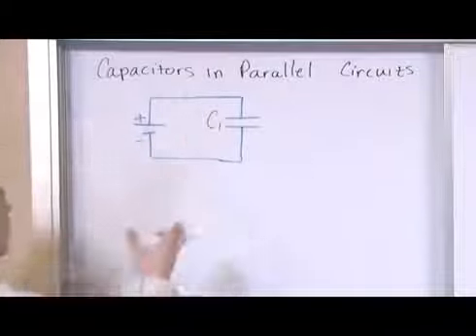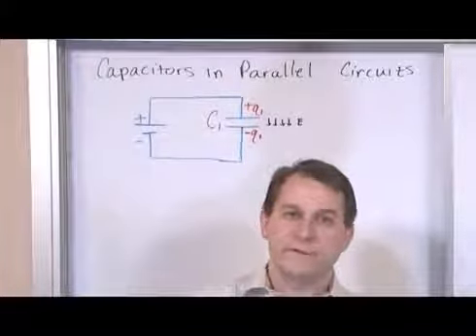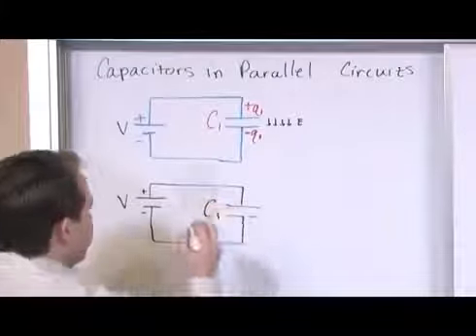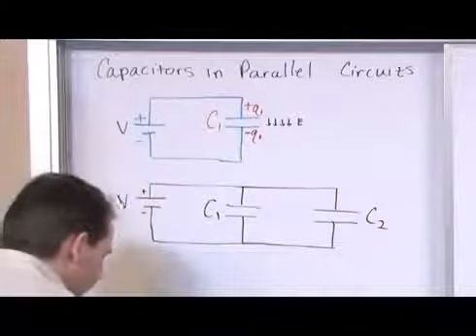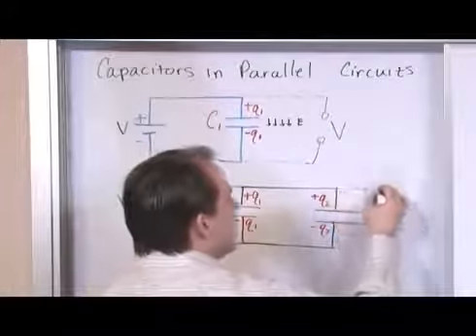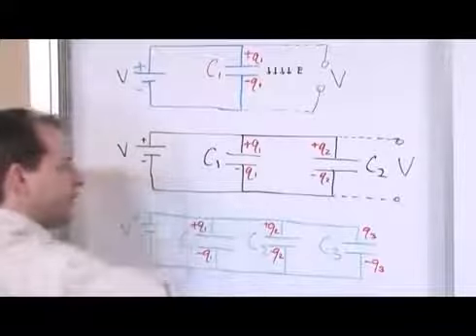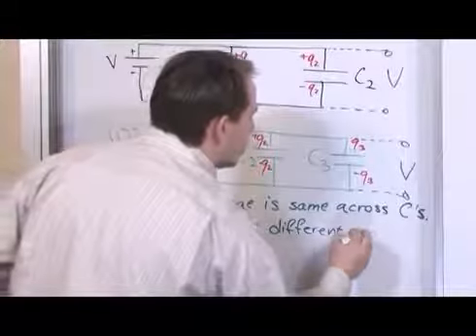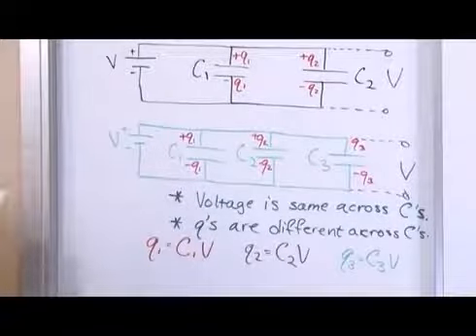Capacitors Explained,The basics how capacitors work working principle Circuit,Capacitors DC Circuits